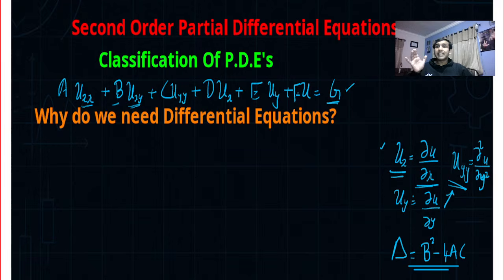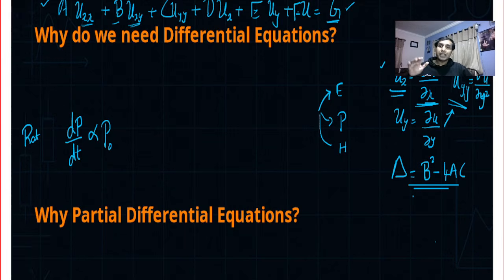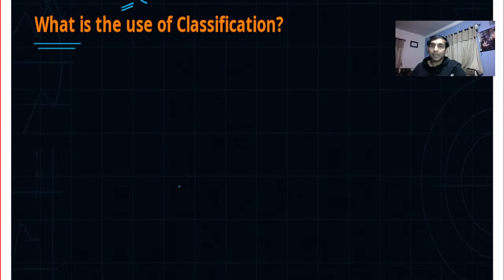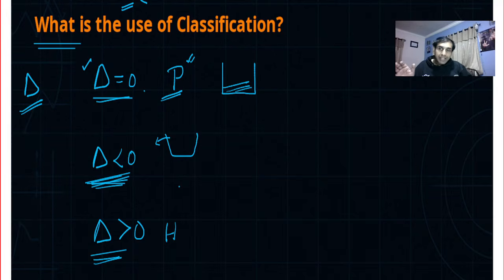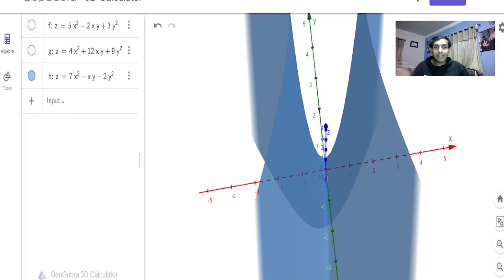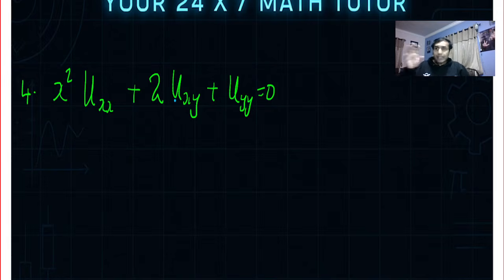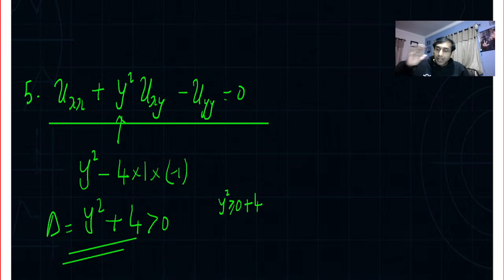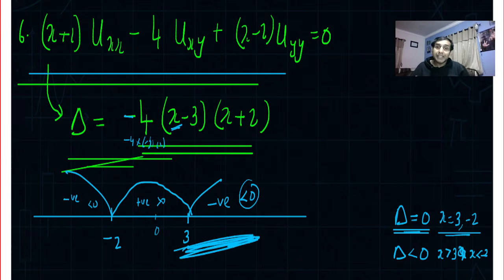Classification of Second Order Partial Differential Equations | Elliptic Parabolic Hyperbolic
In this video we study the classification of second order partial differential equations in a clear and exam focused way. This topic is very important in Engineering Mathematics and Applied Mathematics.

We begin with the general second order partial differential equation:

A u_xx + B u_xy + C u_yy + lower order terms = 0

We then classify the equation using the discriminant:

B² - 4AC

Classification rules:

When B² - 4AC is negative, the equation is Elliptic.
When B² - 4AC is zero, the equation is Parabolic.
When B² - 4AC is positive, the equation is Hyperbolic.

We also explain the physical meaning behind each type of partial differential equation:

Elliptic partial differential equations appear in steady state problems such as the Laplace equation and potential theory.
Parabolic partial differential equations appear in heat equation and diffusion problems.
Hyperbolic partial differential equations appear in wave equation and vibration models.

This lecture is useful for:

TU IOE students
BSc Mathematics students
MSc Mathematics students
Applied Mathematics learners
Students preparing for partial differential equation related topics for exams
Anyone studying heat equation, wave equation, or Laplace equation

By the end of this video you will be able to classify any second order PDE quickly and confidently using the discriminant B² - 4AC.